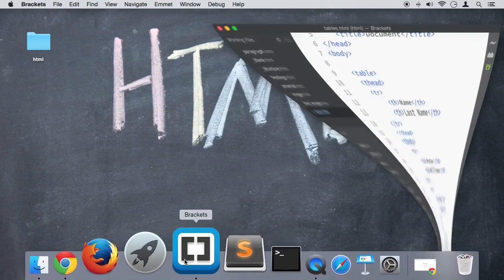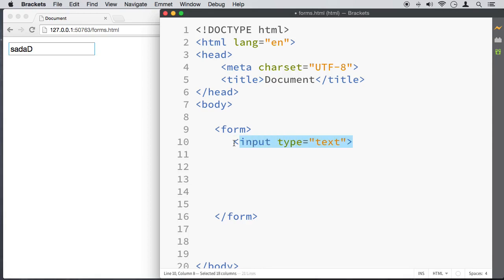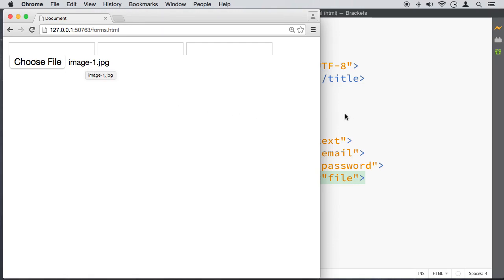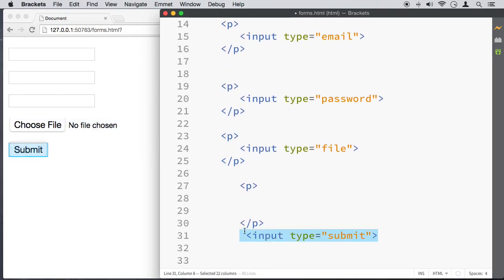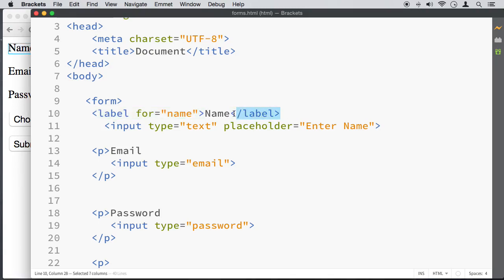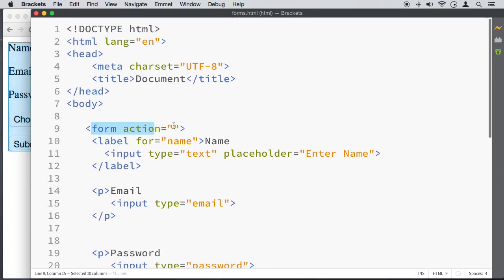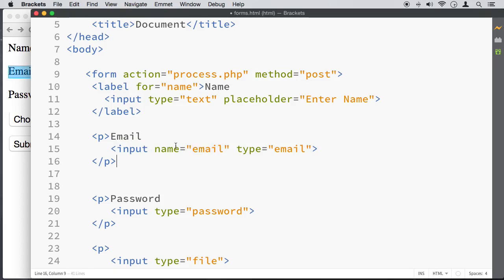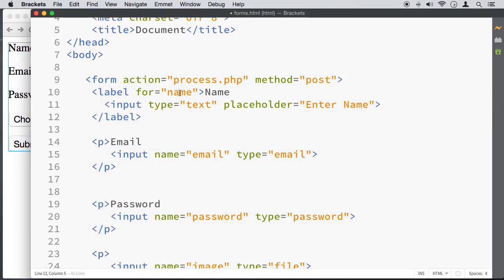HTML and CSS for Beginners Course Part 14/49 Forms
FREE Course

You will get a certification after the course that you can print
Web Browser

Who this course is for:
Total beginners